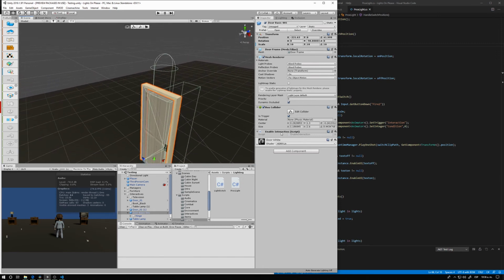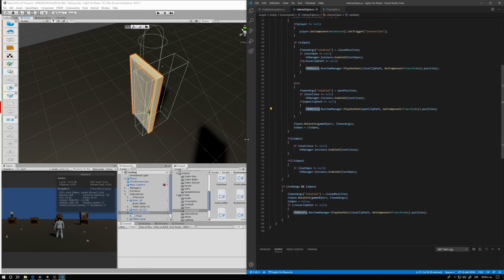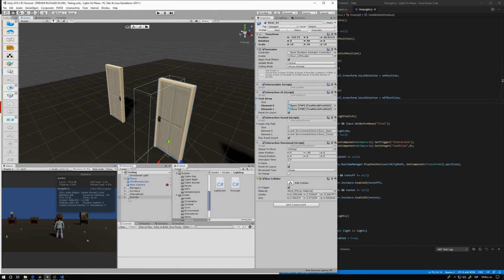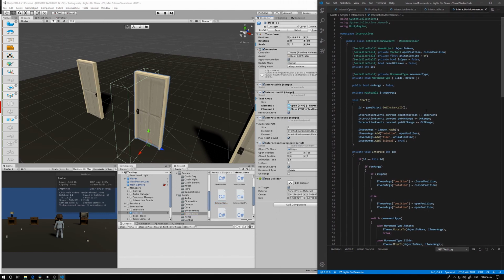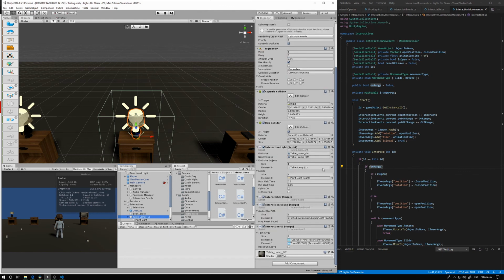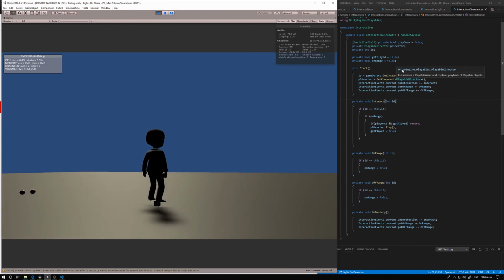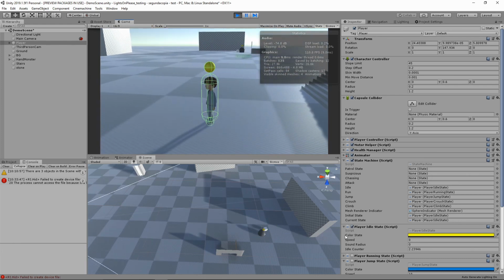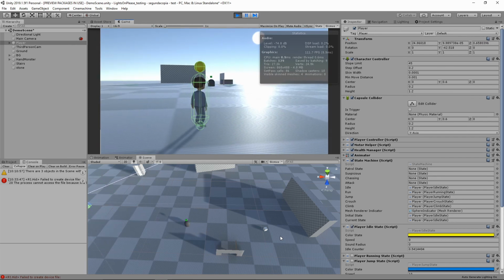[ENG] Lingering Nightmares 01 Devlog "Interaction Events and FSM"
We´ll be working hard on our next devlog, tell us what you think about this one, what can we do better? and what do you like about our project, thanks for your attention.